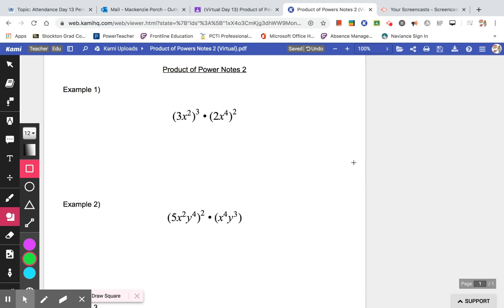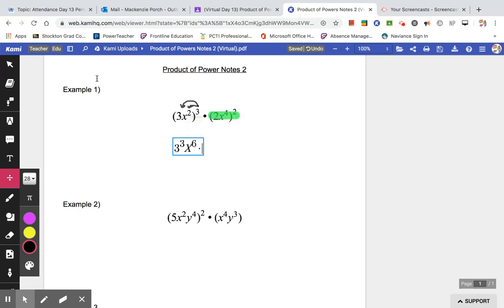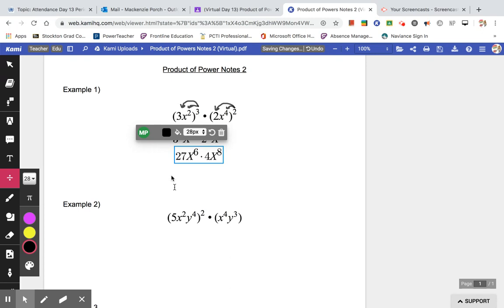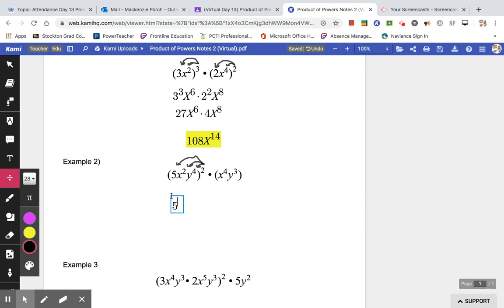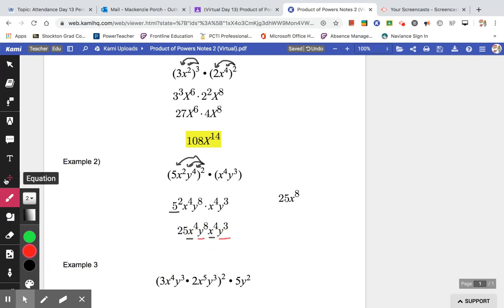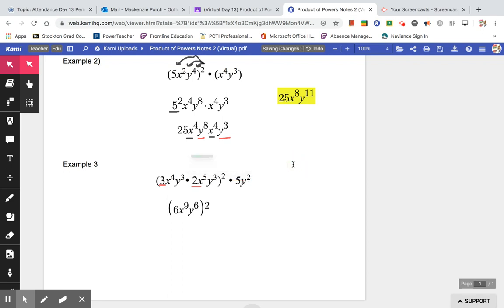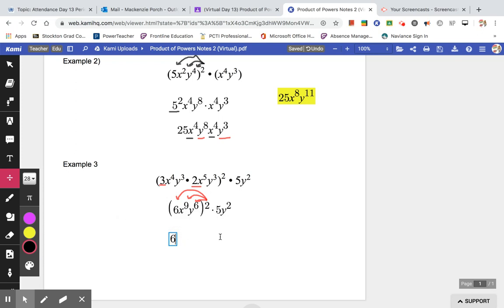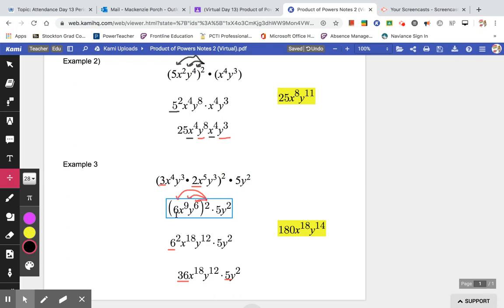Product of Power Notes Part 2